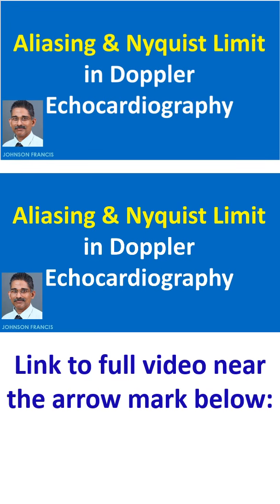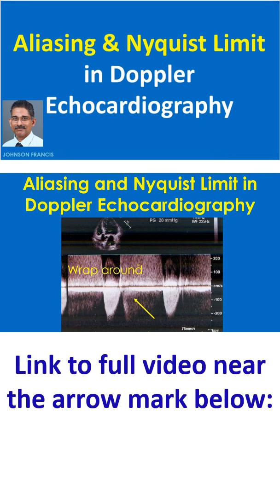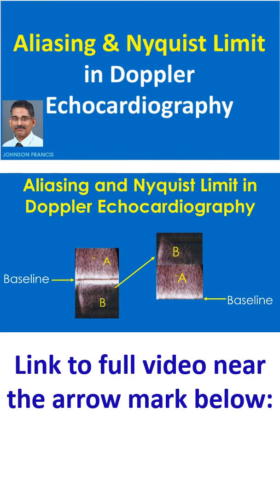Aliasing and Nyquist Limit in Doppler Echocardiography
Discussion on aliasing and Nyquist limit in Doppler echocardiography. Aliasing is a phenomenon in pulsed Doppler echocardiography in which when the velocity is beyond a particular limit known as the Nyquist limit, the direction of flow is depicted as opposite to that of the actual one. Nyquist limit is half the pulse repetition frequency of the ultrasound signal emitted by the Doppler transducer. Aliasing does not occur in continuous wave Doppler as the transmission of Doppler beam is continuous and not in pulses.